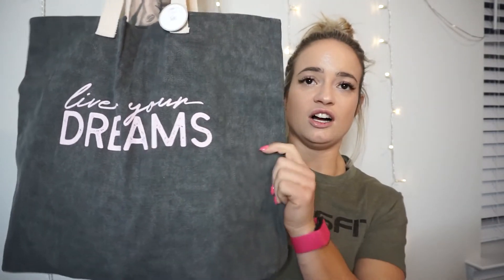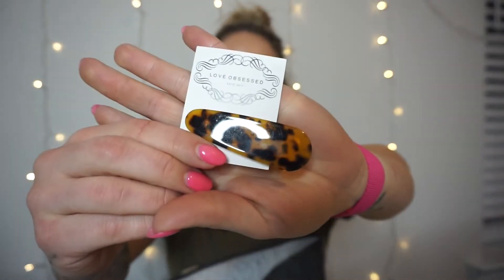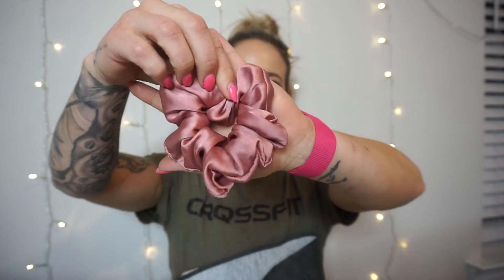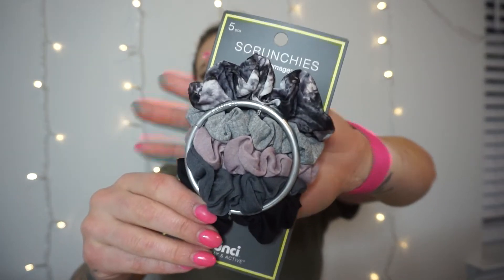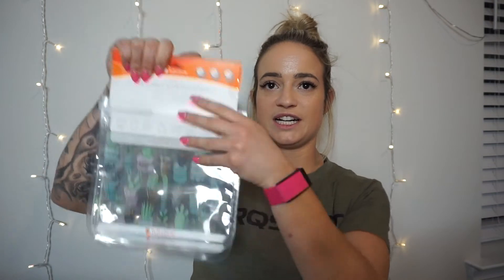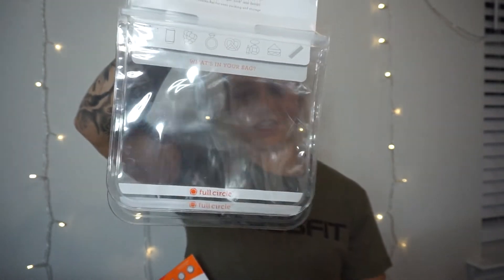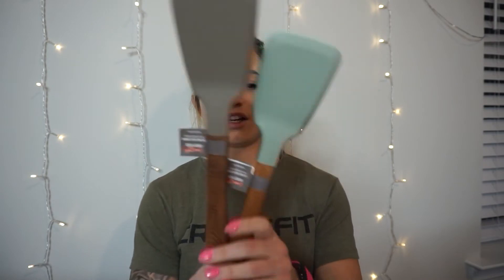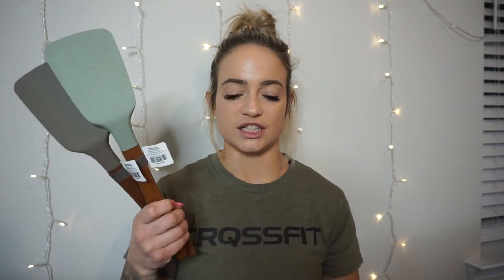$50 Target Haul: Random AF!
QUICK TARGET HAUL: hope y'all enjoy!!! :)

**use code: BM**